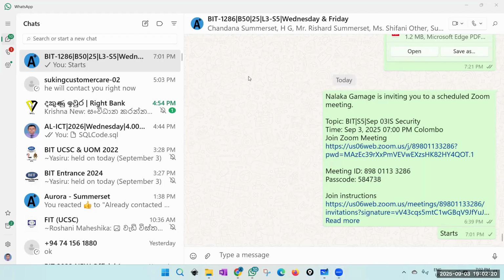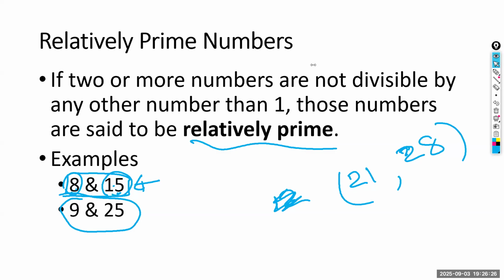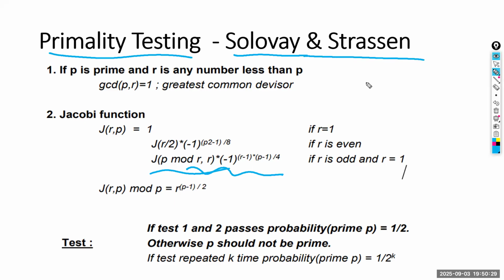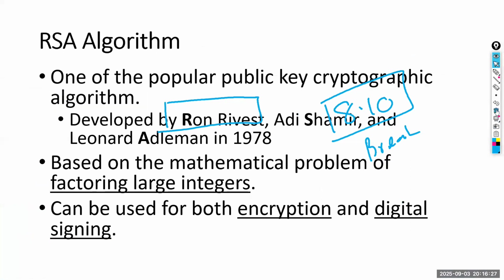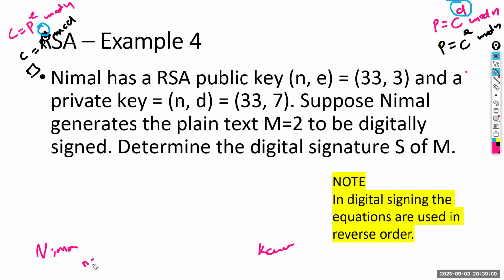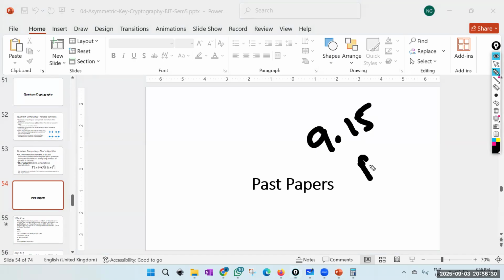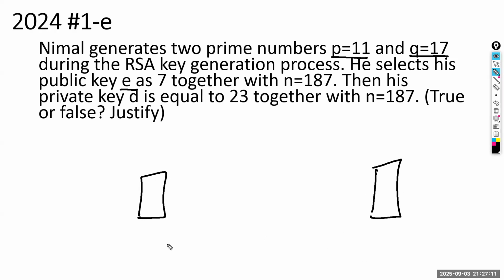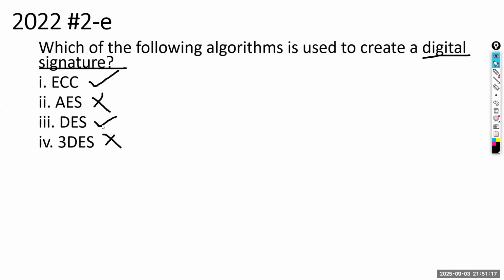BIT|25|S5|#12|Sep 03| IS Security